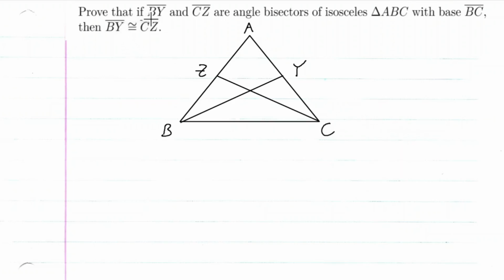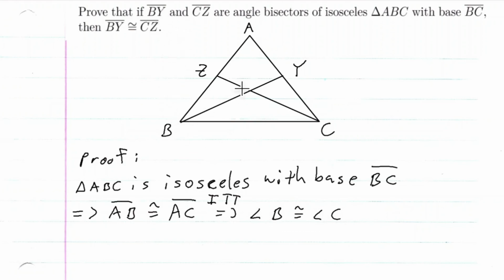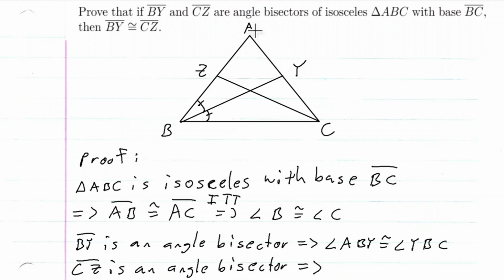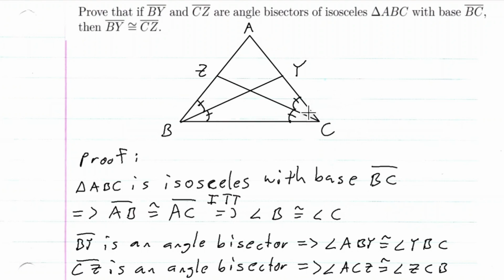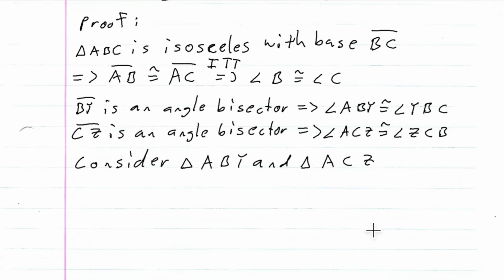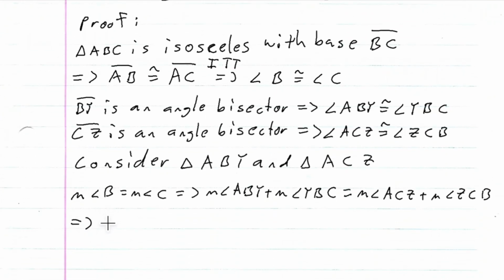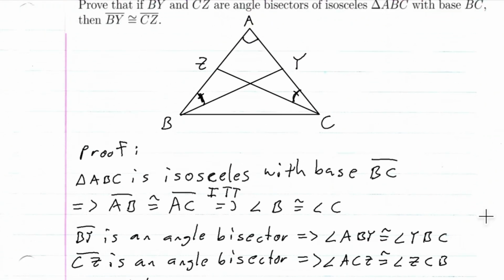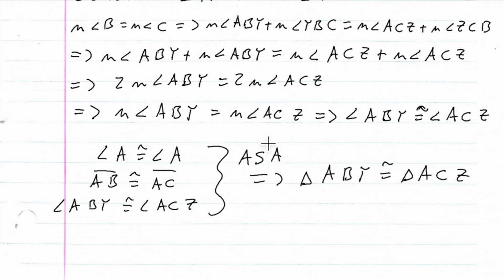Isosceles Triangle, Angle Bisectors and ASA Exercise Proof